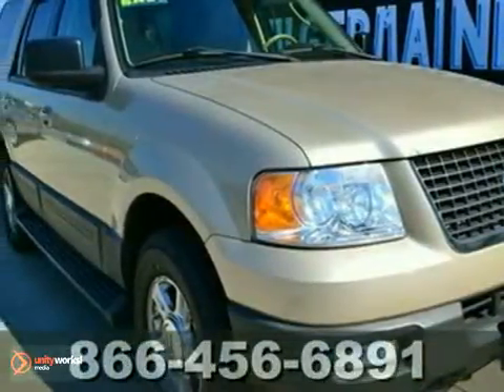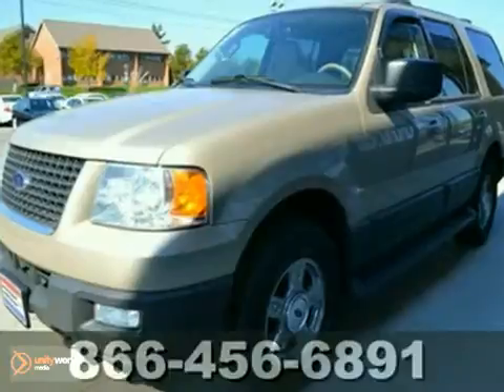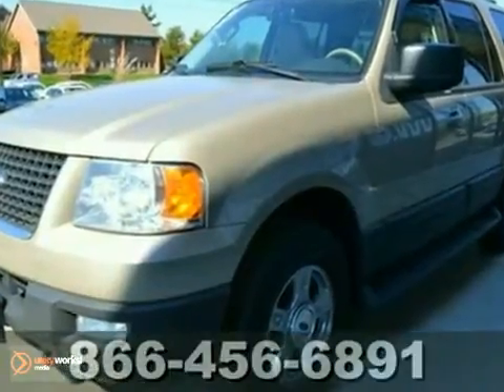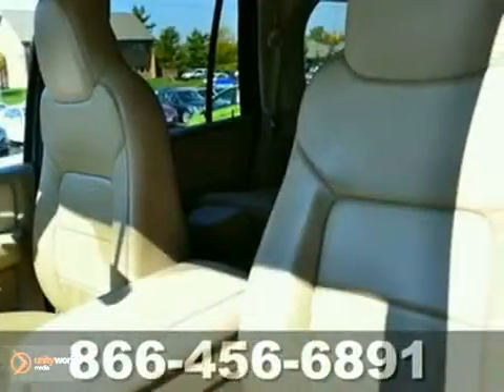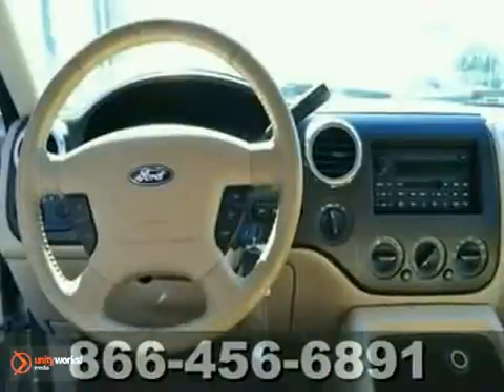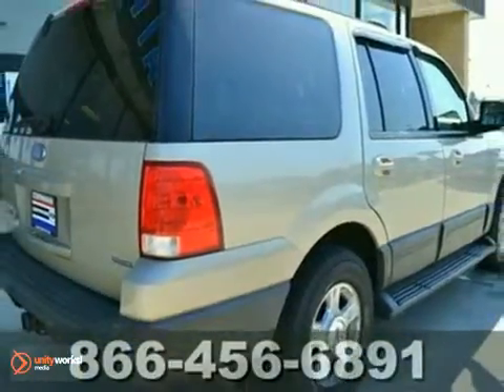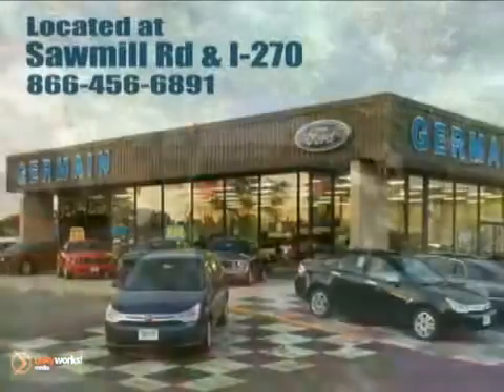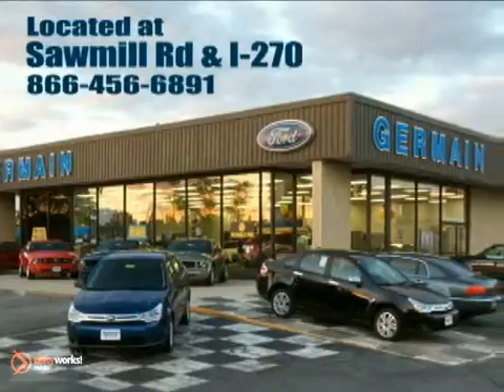2004 Ford Expedition EF40752A in Columbus OH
SOLD - If you are looking for real value on a great used car, Germain Ford invites you to come in and test drive this 2004 Ford Expedition, stock# EF40752A. Come take a look at this 2004 Ford Expedition today.

At Germain Ford we value our long-term customers and our first time customers in Columbus OH, which is why we offer you the best value for your trade-in on a Columbus used car!

We also offer a wide selection of quality used Fords in Columbus OH priced at the most competitive price. Keeping your Columbus used car priced accurately, no pricing gimmicks!